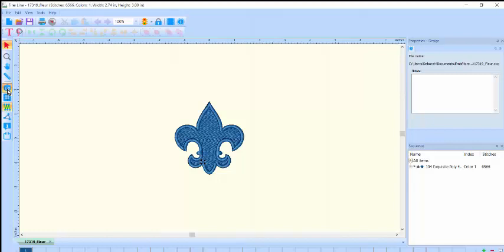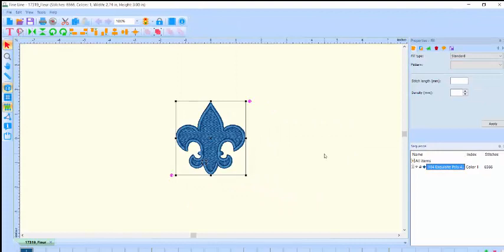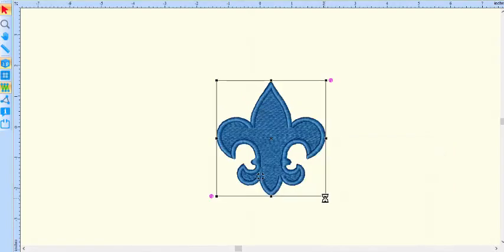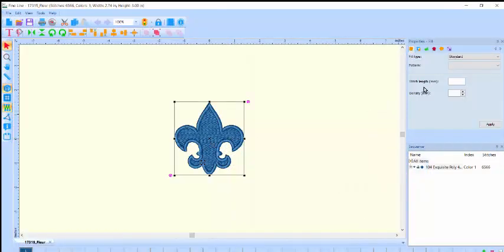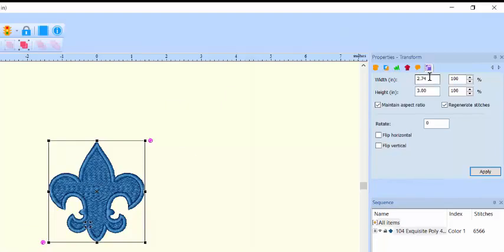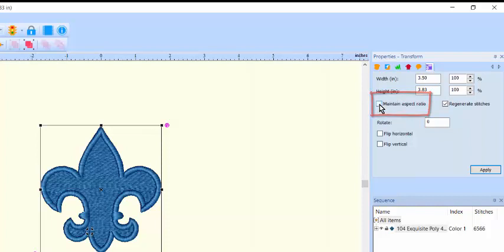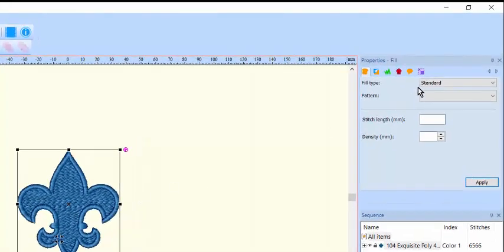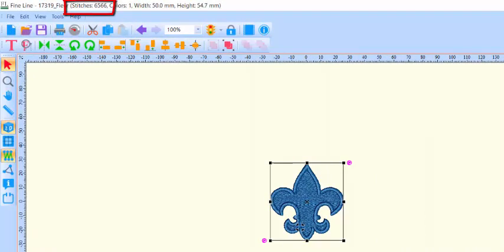Resize Design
See how to resize designs in any format with automatic stitch recalculation to be appropriate for the new size.